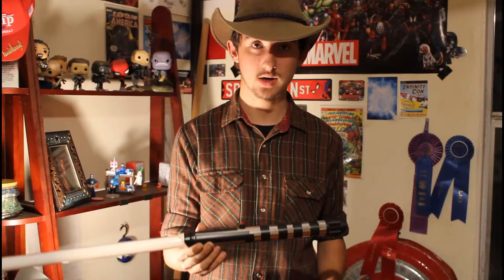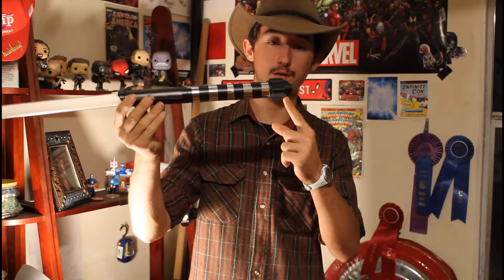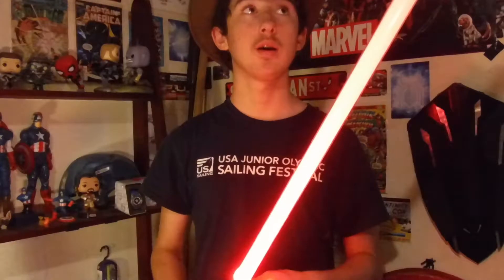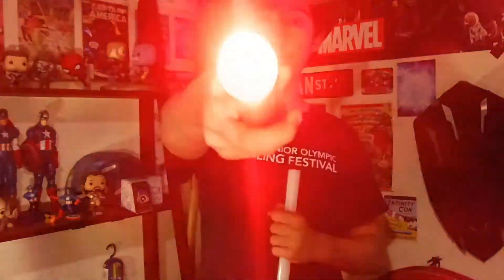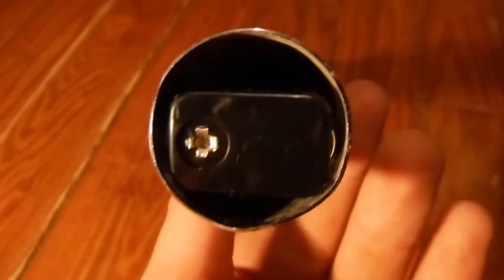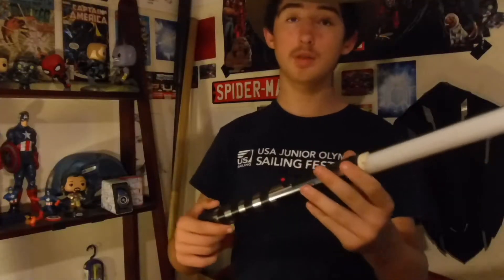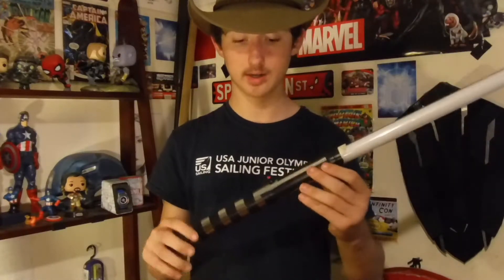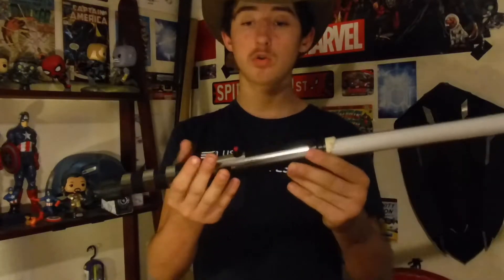Homemade Lightsaber! Details and Breakdown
Hey, y'all! A while ago, I posted a few pictures on Instagram of a lightsaber I built in a homeschool co-op class. People liked it and wanted me to post a video so, here it is!